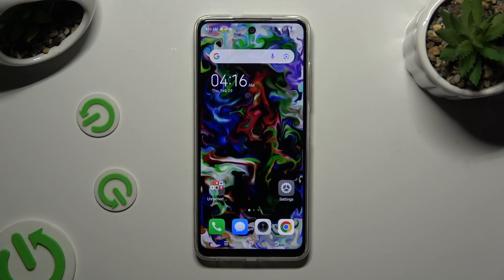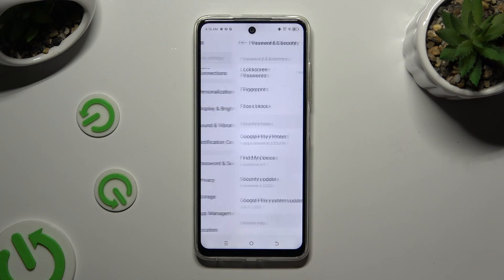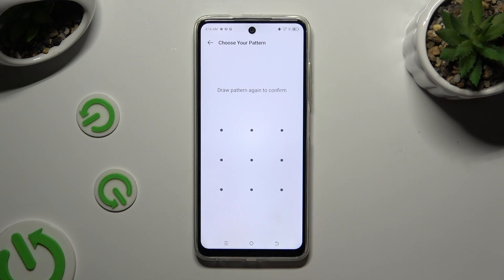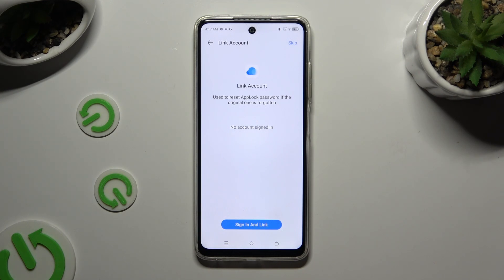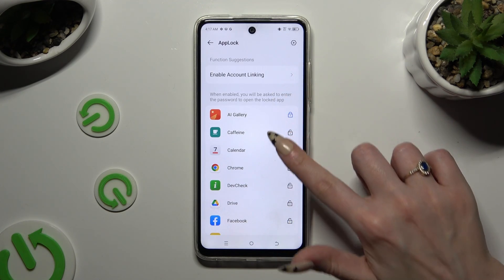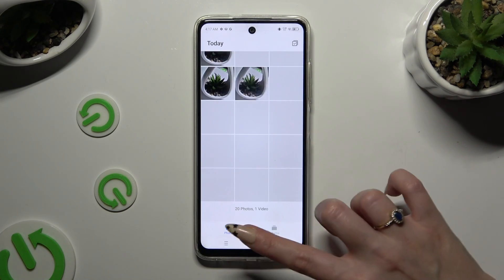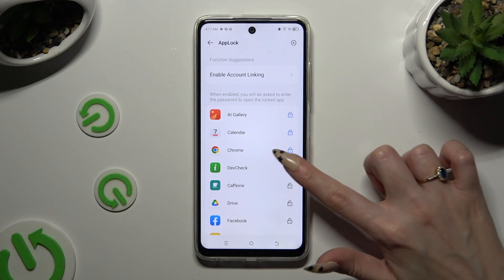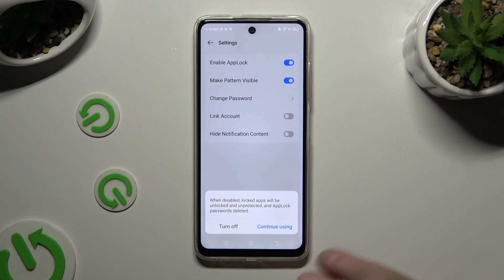How to Set Up & Use the App Lock on TECNO Pop 8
Learn how to enhance your privacy and security with the app lock feature on your TECNO Pop 8 smartphone in this informative tutorial. Follow our step-by-step guide to easily lock specific apps, ensuring that only you can access sensitive information or private data. Whether you're safeguarding personal messages, banking apps, or social media accounts, this video provides essential guidance for utilizing the app lock feature effectively on your TECNO Pop 8.

How to put an app under the password on TECNO Pop 8? How to set a pattern lock for an app on TECNO Pop 8? How to lock apps on TECNO Pop 8?